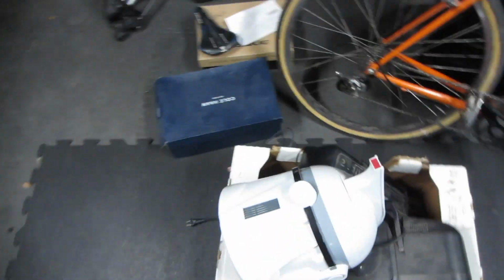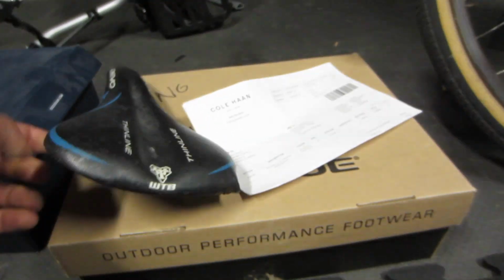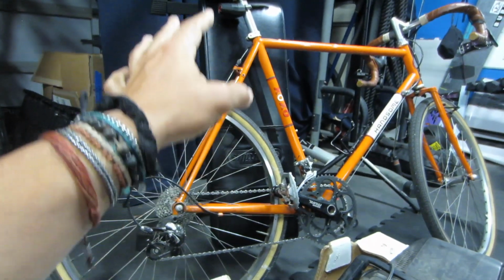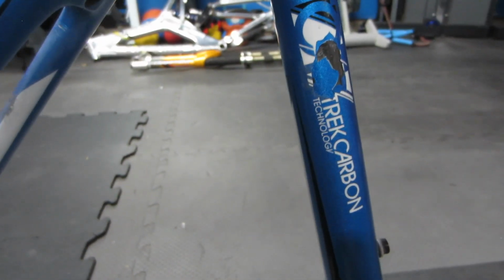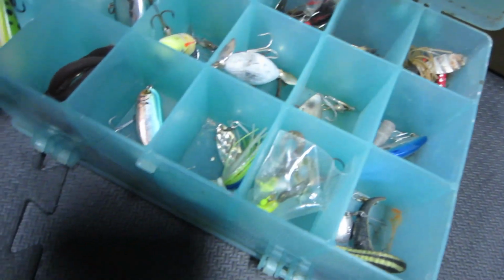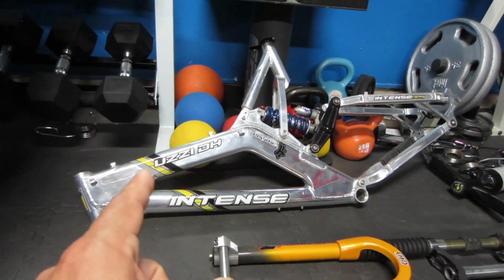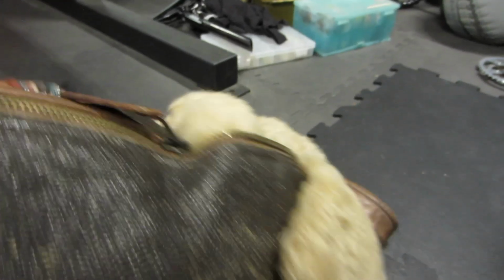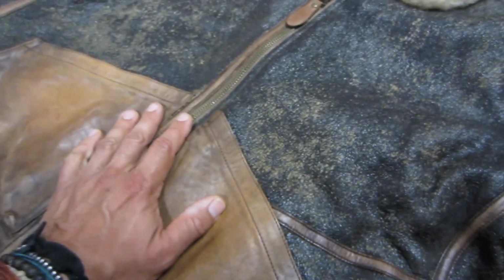GRAIL FIND THRIFTED! I CAN'T BELIEVE IT!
CHEDDAR QUEST SHIRT:
GRIND SHIRT:
CHEDDAR WEATHER SHIRT:
BONAFIDE HUSTLER SHIRT:
BONAFIDE HUSTLER SHIRT:

1. JOSH MOLEN AKA THE TUNE PEDDLER